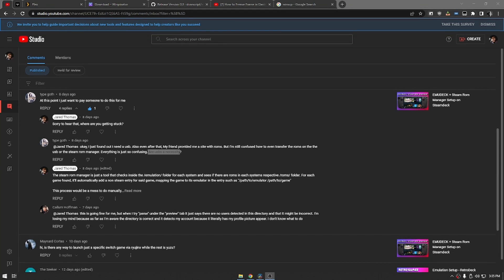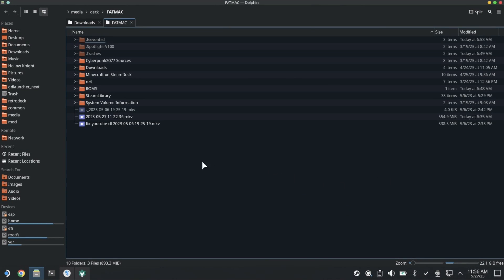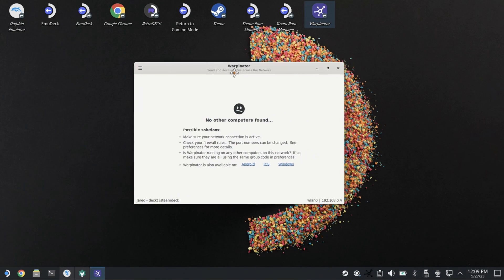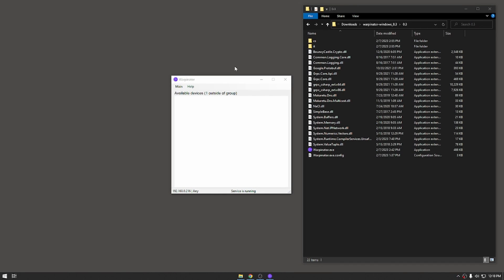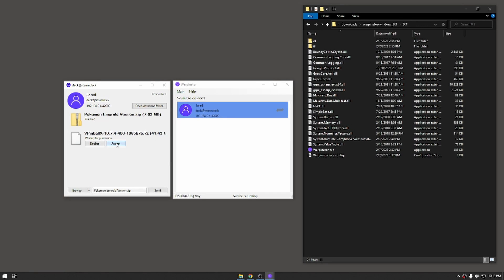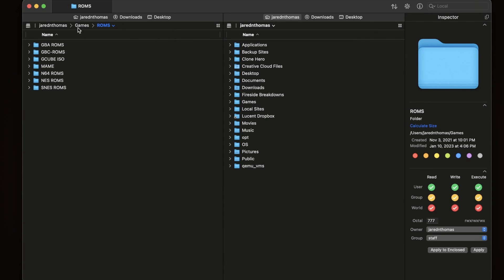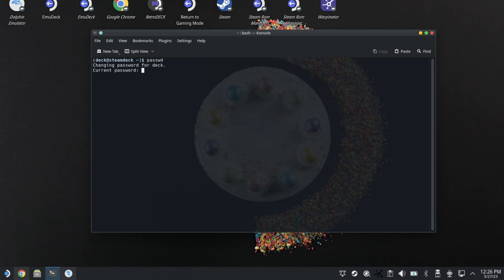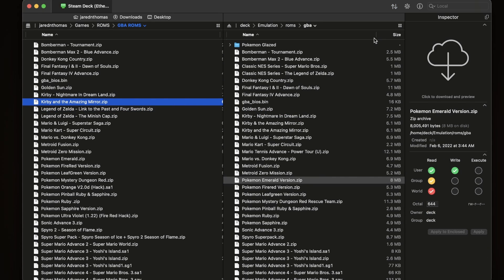3 EASY Ways to Transfer Files to the Steam Deck | USB vs Warpinator vs SFTP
How to use three of the easiest ways to transfer files to the Steam Deck.

Method 1 - USB 0:00
Method 2 - Warpinator 01:52
Method 3 - SFTP 4:11

Transferring files to the steam deck via USB is as simple as copying and pasting from the mounted folder.

Transferring files via Warpinator requires the app to be installed on the Steam Deck via the Discover app store, as well as on the Windows machine (Mac OS not currently supported)

Transferring files via SFTP requires an SFTP app of your choice.
For Windows I recommend WinSCP, and for Mac I recommend Transmit or Cyberduck.